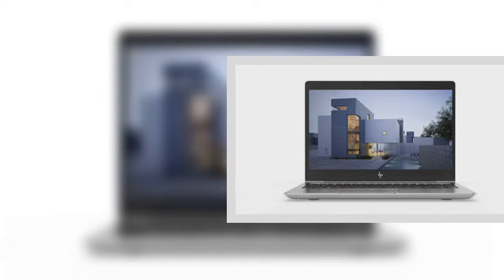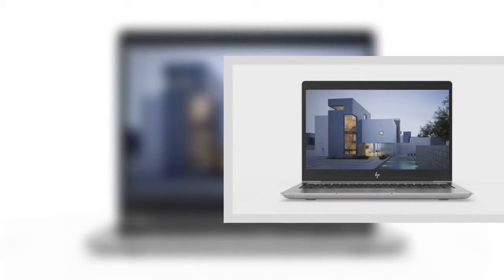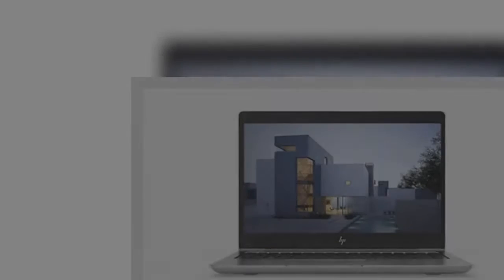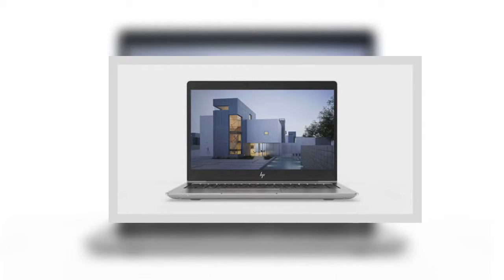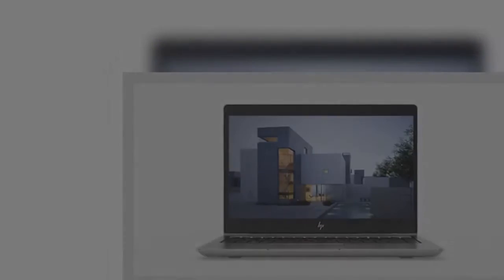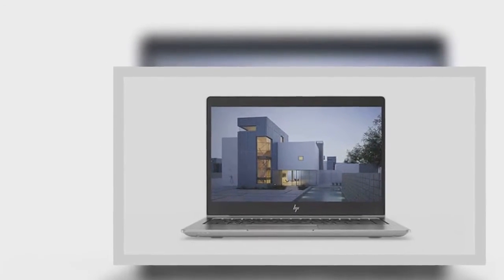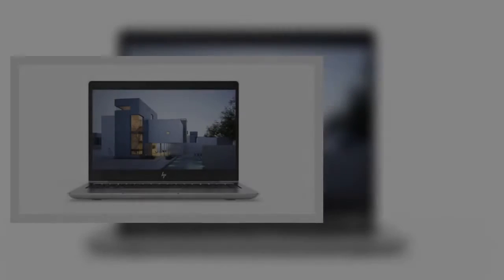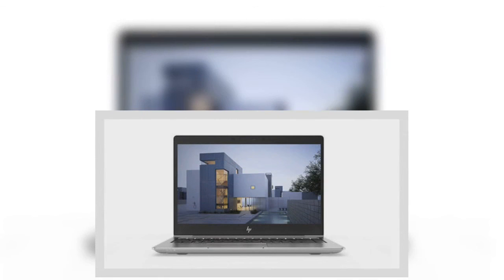HP Announces Redesigned ZBook, EliteBook 800 Notebooks And New Thunderbolt Dock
HP announced all-new versions of its ZBook workstation notebooks and EliteBook 800 series enterprise notebooks, along with a new Thunderbolt Dock G2 that optionally functions as a voice conference device.The ZBook product line are HP’s workstation notebooks and convertibles.These products typically combine higher-end CPUs with discrete graphics and rugged bodies.HP has refreshed two stalwarts of the the lineup, the mid-range 14u and 15u notebooks.The new models are complete redesigns and have adopted the full aluminum construction that HP introduced with the earlier released EliteBook 1000 series.As a result, both have become thinner and lighter.The 14u, which was previously thicker than its 15” counterpart, is now 17.9mm thick, down from 22.1mm.Weight is decreased to 3.27lbs, down from 3.61lbs.The new 15u is 18.6mm thick, down from 19.9mm, and weighs 3.89lbs rather than 4.18lbs.None of this has compromised durability, however, as the new ZBooks continue to pass MIL-810 STD durability tests.  Within, the new 14u and 15u trade the 7th-gen dual-core Intel CPUs for 8th-gen quad-core ones.More importantly, however, the predecessors’ three-year-old AMD FirePro W4190M GPU, which is actually based on the four-year-old HD 8790, will see an upgrade to a yet-unspecified newer AMD GPU.It’ll be a welcome upgrade, because the new EliteBooks can be had with 4K touch screens.The EliteBook products are HP’s high-end business notebooks.They’re not as powerful as the ZBook mobile workstations, but what they lose in processing power, they gain in portability.Similar to the ZBooks, the new EliteBook 800 loses its old utilitarian design for the style of its thinner brother, the EliteBook 1000.The new 800 series continues to come in three sizes: 13, 14, and 15”.Their thickness and weight ranges from 17.7mm and 2.94lbs for the 13” model to 18.25mm and 3.94lbs, for the 15” model.The new models also continue to pass MIL-810 STD durability tests like their predecessors.  As expected, all the new EliteBook 800 notebooks will see their CPUs upgraded to 8th-gen quad-core parts, but the 14 and 15” models will gain the option of having an AMD RX 540 discrete GPU.(Their predecessors only had Intel integrated graphics).Other features of the new 800 series include a brighter 400 nit screen and a faster charging battery.  We don’t have full specs for new ZBook 14u and 15u or the new EliteBook 800 series yet.Both are expected to be available in February.Pricing for the ZBooks will begin at around $1,100.The Elitebooks will be priced from around $1,050.Announced alongside the new USB-C-equipped monitors is HP’s Thunderbolt Dock G2.It’s quite unlike conventional Thunderbolt or USB-C docks we’ve seen because it does more than just provide ports and charging for your notebook.At the top of the dock is a modular portion that can fit a Bang & Olufsen-branded teleconferencing device.With that device attached, you gain quick-access controls for Skype, and the dock becomes a speaker and voi